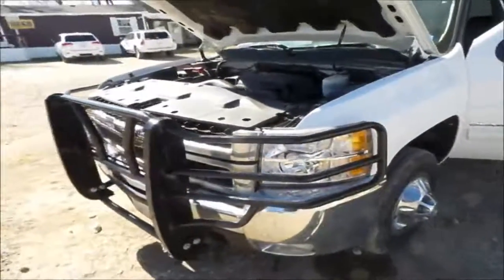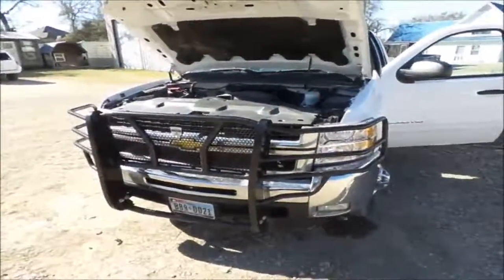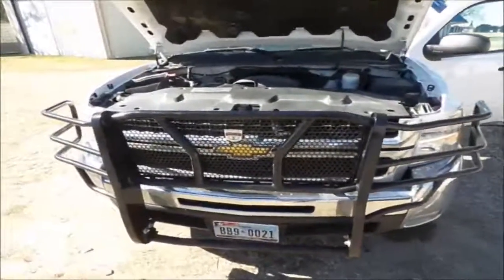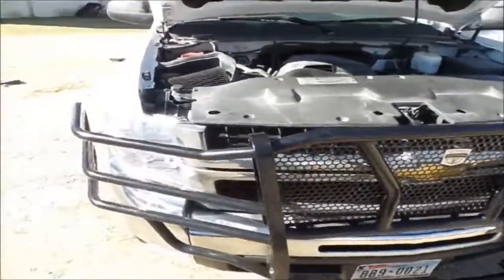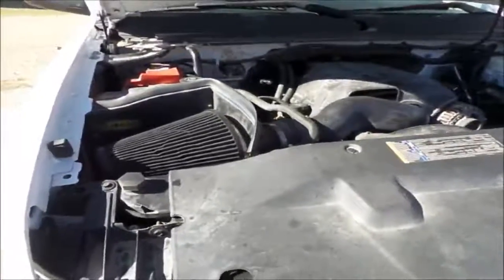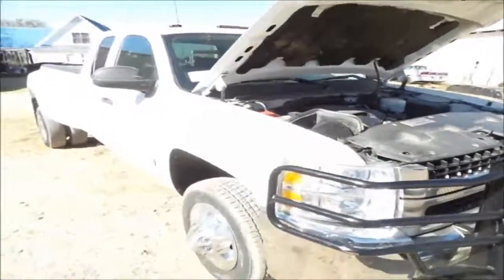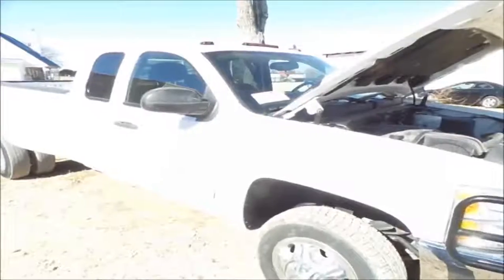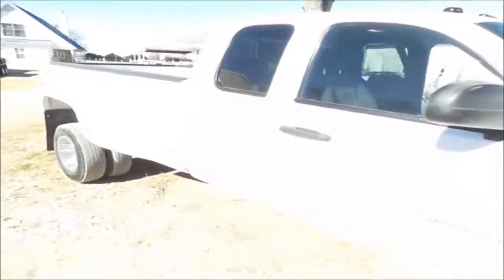2010 Chevrolet Silverado 3500HD LT Ext. Cab pickup truck | sold at auction March 9, 2016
SOLD! Vehicles and Equipment Auction
This asset was for sale and sold for a contract price of $23,650 in an absolute, no-reserve Internet auction by Purple Wave on March 9, 2016

2010 Chevrolet Silverado 3500HD LT Ext. Cab pickup truck
41,891 miles on odometer
6.0L V8 OHV 16V FFV gas engine
Automatic transmission
Tilt
Cruise
AM/FM/CD
Power windows, locks, mirrors, and seats
Cloth interior
Trailer brake controller
Cattleman brush guard
Long bed
Receiver hitch
Trailer wiring
225/75R17 tires
1GC8K0BG5AZ144230

It was located in Prosper, TX, and we sold it to the highest bidder for $23,650.